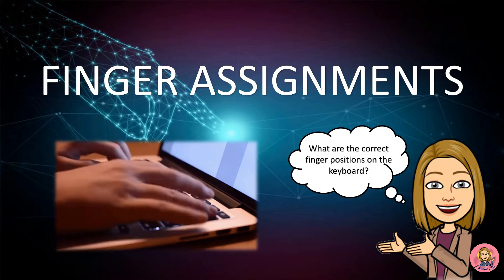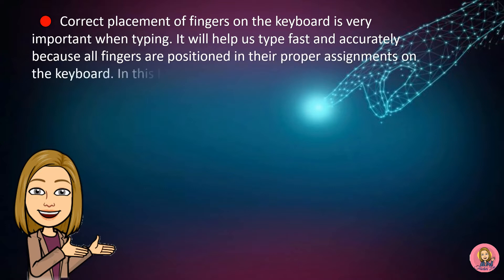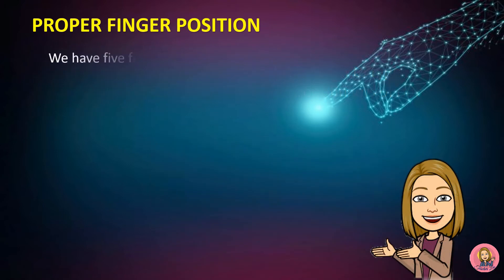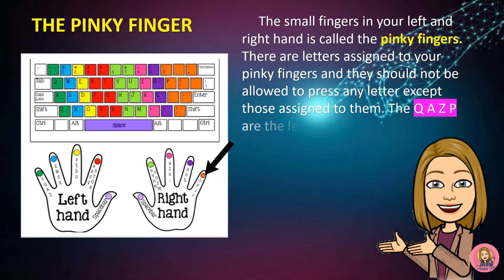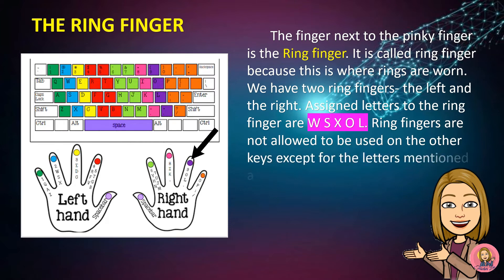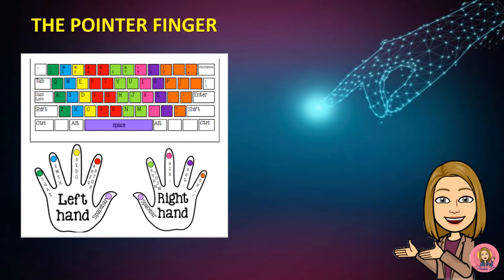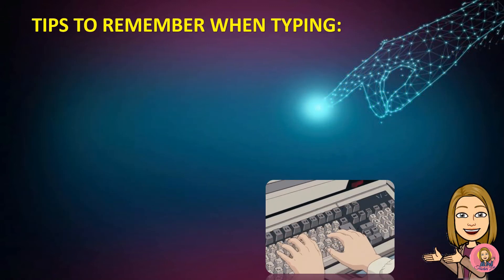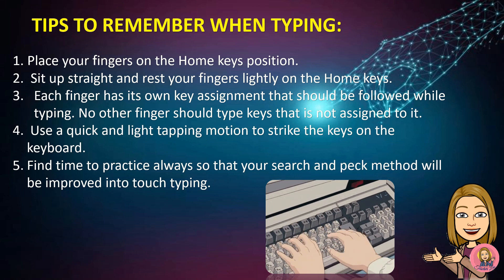FINGER ASSIGNMENTS | COMPUTER 3 | Teacher Lee YT